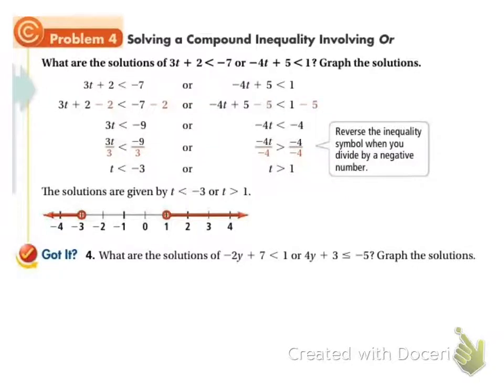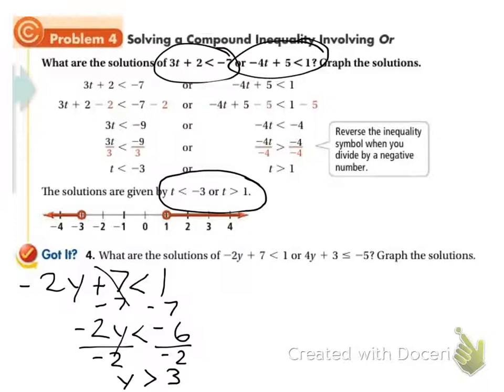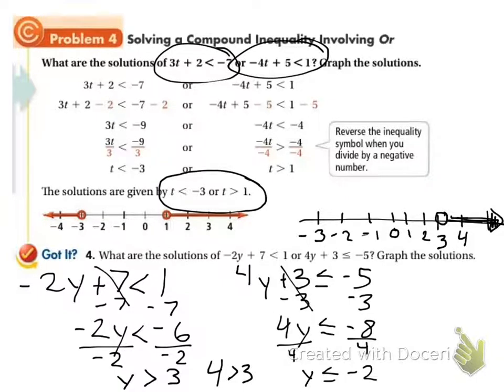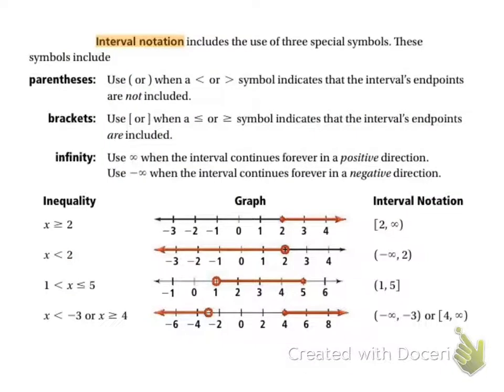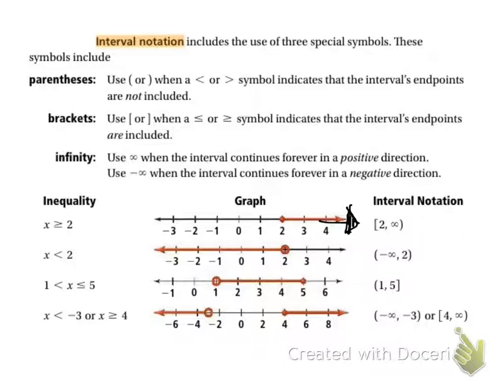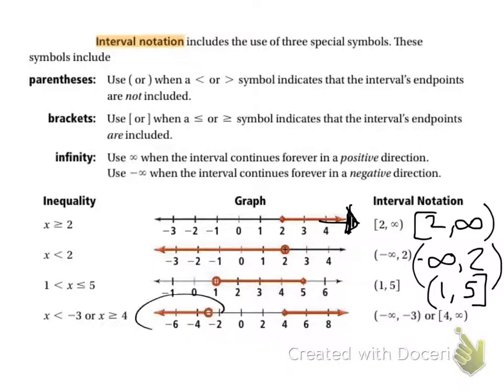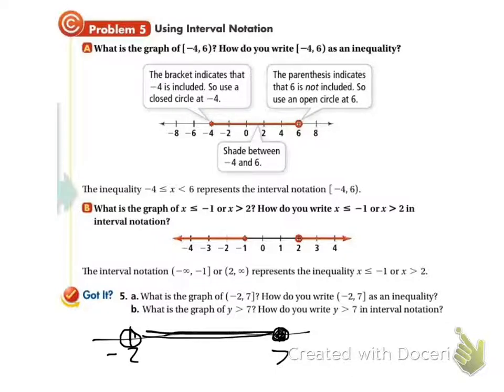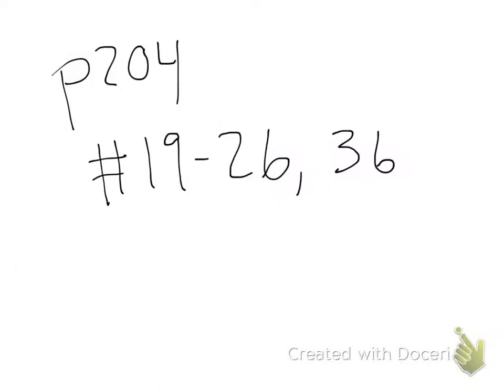Algebra 3.6b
3.6b